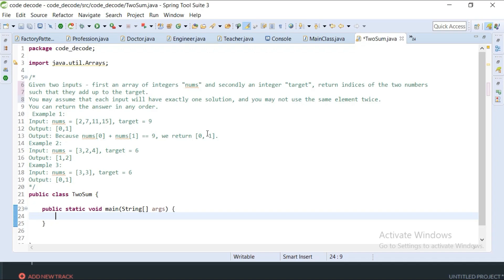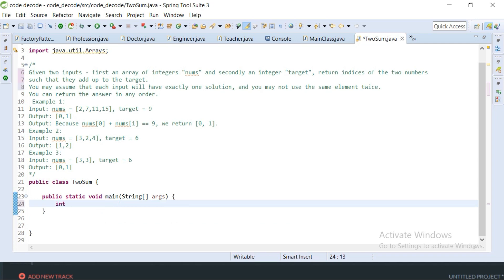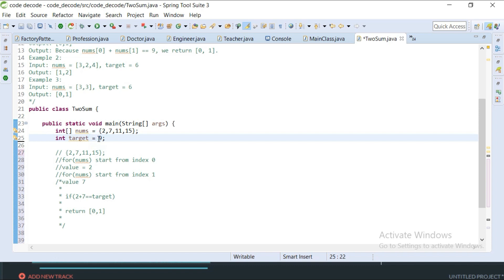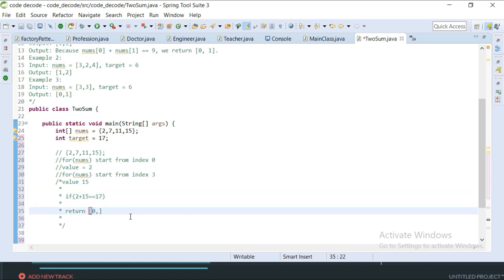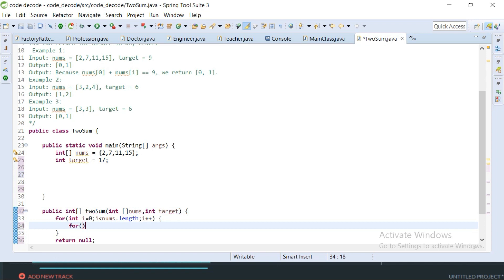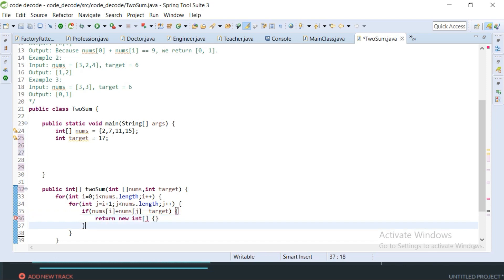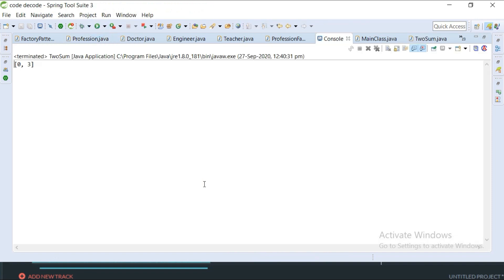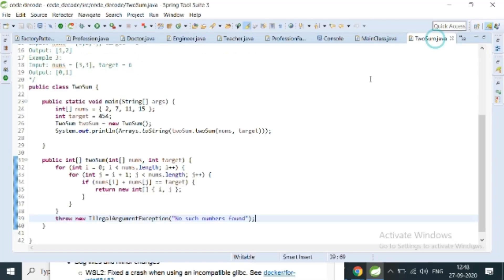Two Sum Leetcode Interview Question part -1 | Most asked Java Coding Interview Questions and Answers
Two Sum Coding Interview Question part -1 || Most asked Java Coding Interview Questions and Answers

In this video we have solved Two sum problem using Java, which is most commonly asked interview question for experience as well as fresher.

The problem in two sum leetcode says : Given an array of integers nums and an integer target, return indices of the two numbers such that they add up to  the given required target.

You may assume that each input would have exactly one solution, and you may not use the same element twice at all.

You can return the answer in any order is the flexibility given in two sum leetcode problem.

Example 1 as per two sum leetcode :

Input: nums = [2,7,11,15], target = 9
Output: [0,1]
Output: Because nums[0] + nums[1] == 9, we return [0, 1].

Given an array of integers nums and an integer target, return indices of the two numbers such that they add up to target.

Example 1:

Output: [0,1]
Example 2:

Input: nums = [3,2,4], target = 6
Output: [1,2]
Example 3:

Input: nums = [3,3], target = 6
Output: [0,1]

Constraints:

WE have solved this two sum leetcode in three different ways and this oart contains one simple O(n^2) solution which we have reduced till O(2n) and O(n) also using MAP in next video. Please do check that also. Link of the two sum leetcode part 2 is given below

We target to cover most of the questions covered in leetcode.

So what is LeetCode :
It’s a website where people–mostly software engineers–practice their coding skills. There are 800+ questions (and growing), each with multiple solutions. Questions are ranked by level of difficulty: easy, medium, and hard.
LeetCode basically has more questions, better quality, plus a strong user base.

The primary reasons why our users LeetCode: to prepare for the technical portion of a job interview.
LeetCode and the like have risen in use because of the way interviews have evolved. Engineers believe that these resources help prepare them for what they will encounter in today’s technical aptitude screenings.

 LeetCode questions are often asked during interviews at the elite tech companies: Facebook, Amazon, Apple, Netflix, and Google., some more than at others. Among the Big Five, Amazon is said to place the least emphasis on LeetCode.

LeetCode is one of the most well-known online judge platforms that you can use to practice your programming skills by solving coding questions. It has over 1,100 different problems, support for over 18 programming languages, and an active community that is always there to help you with the solutions you come up with. If your intention is to hone your coding skills, then this online judge platform is one of the best that you can use.